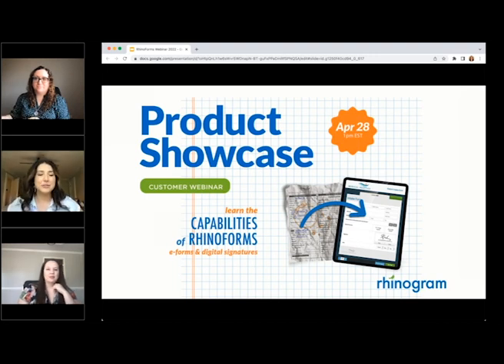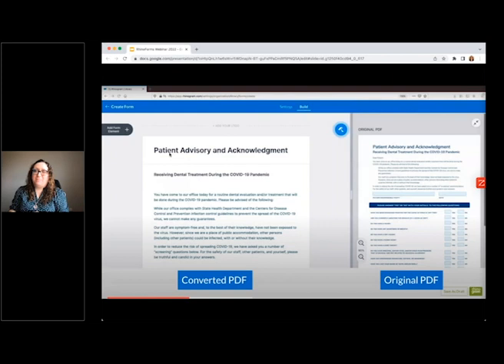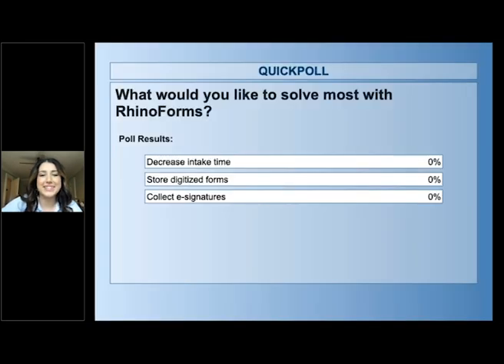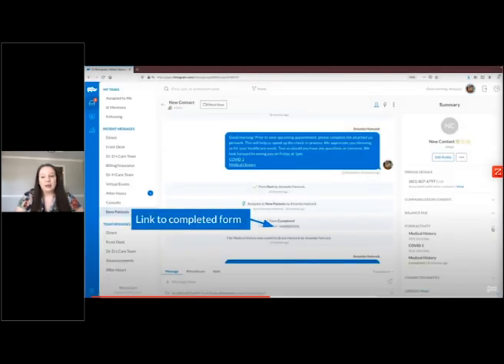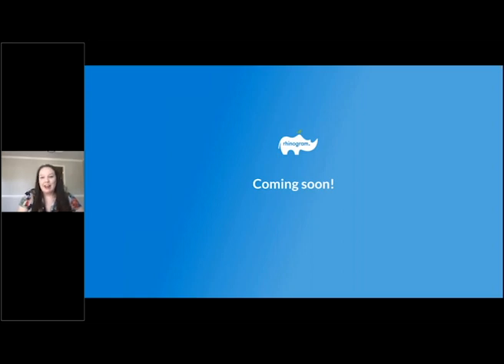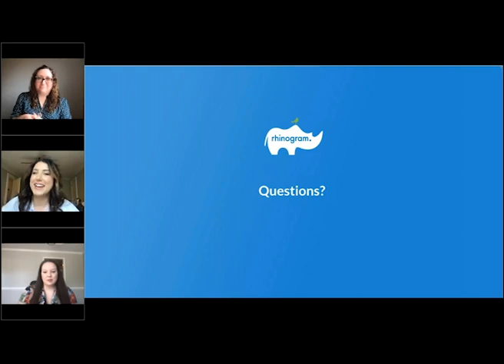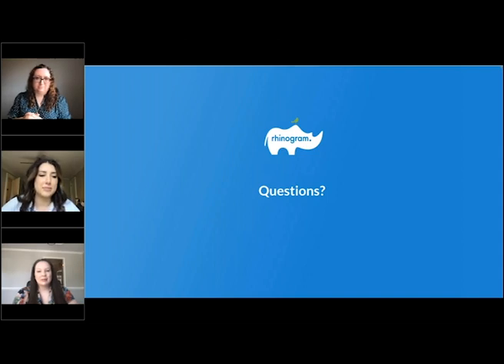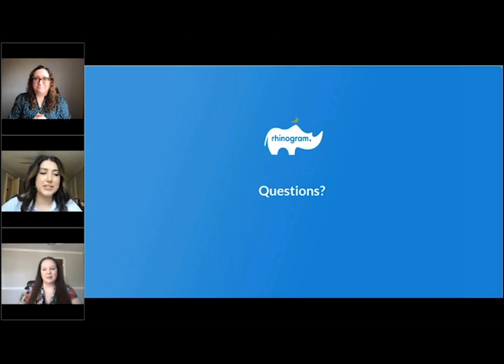Product Showcase : RhinoForms Webinar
Learn about the capabilities of e-forms & digital signatures